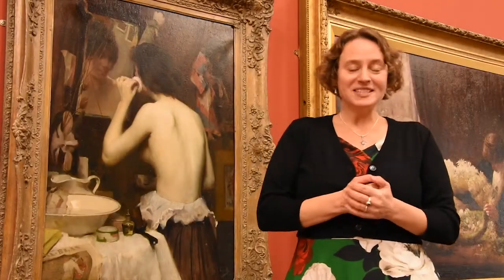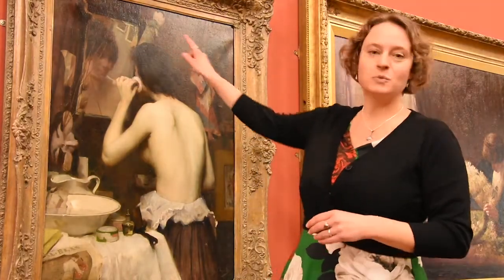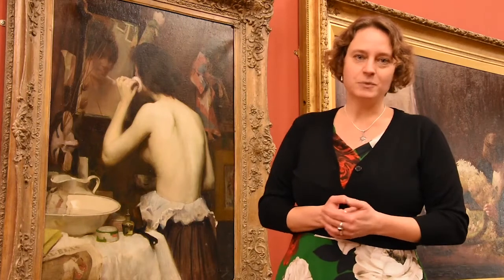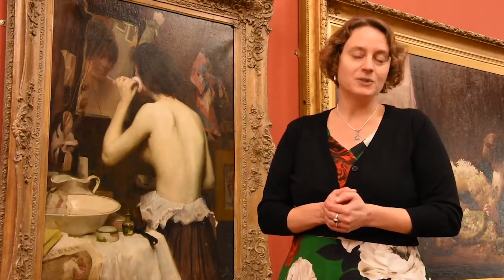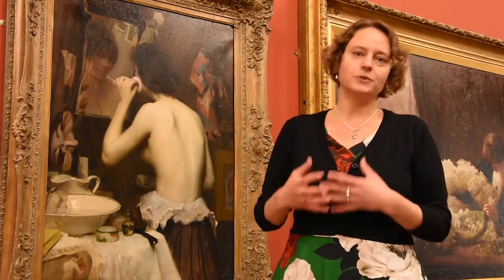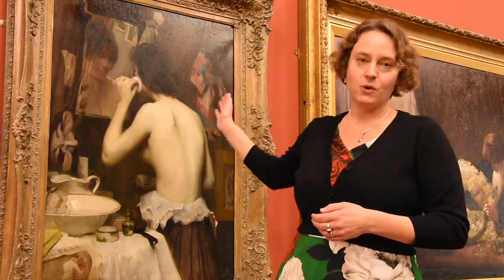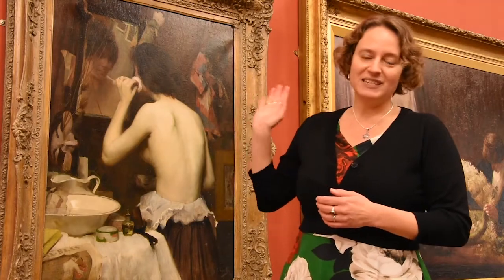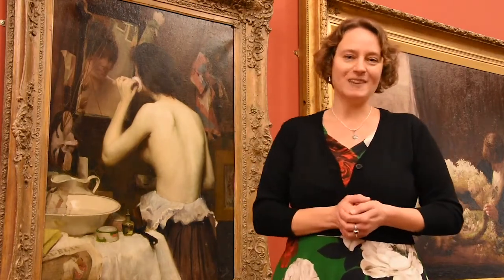Fred Elwell and Japanese Dolls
Hear how the artwork ‘Leonie’s Toilet’ gives us insight into Fred Elwell’s interest in Japanese art and crafts.